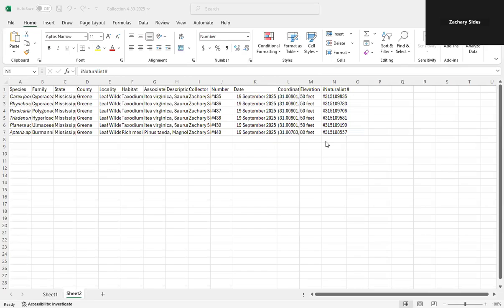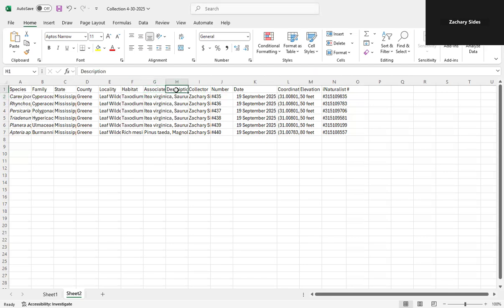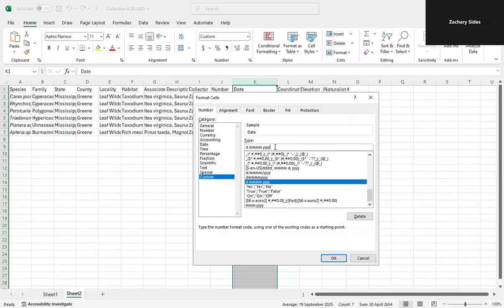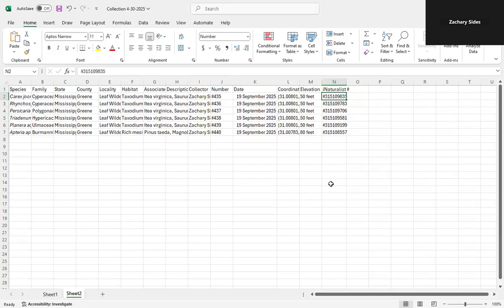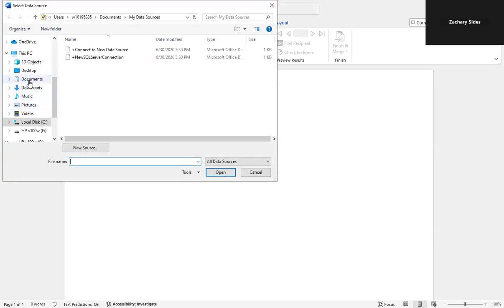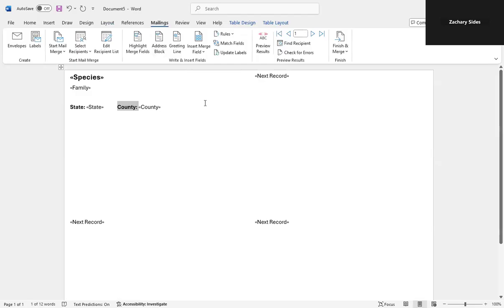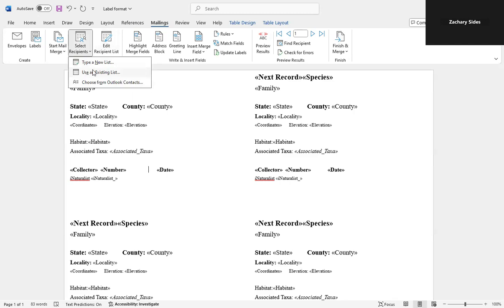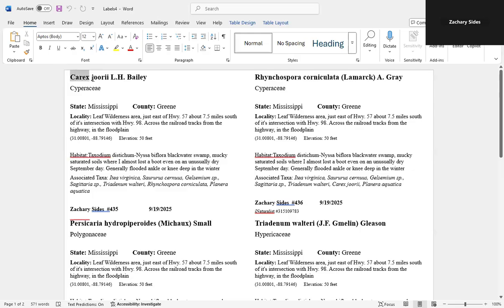Herbarium Labels Using a Mail Merge